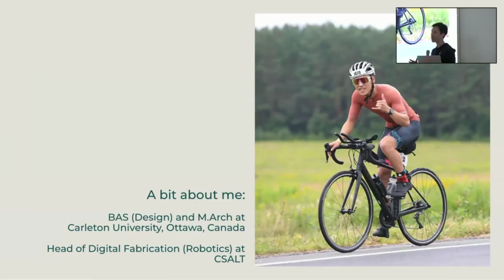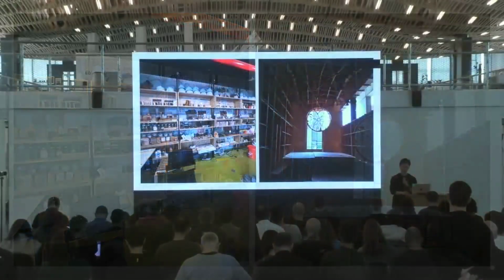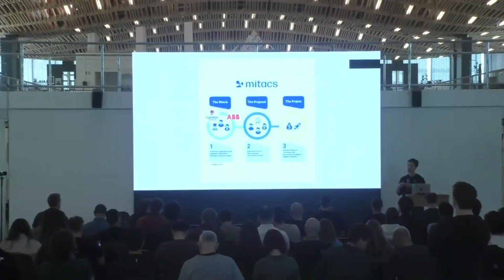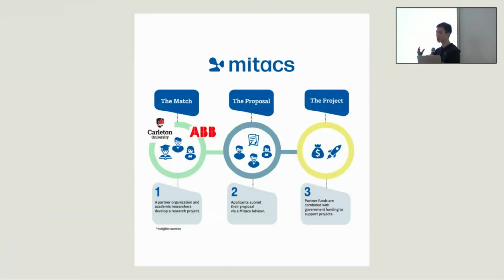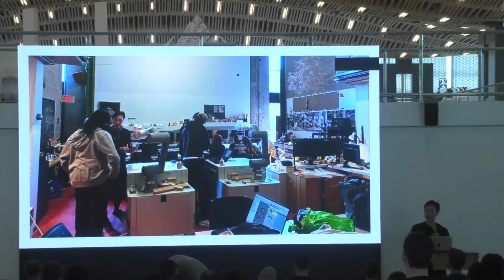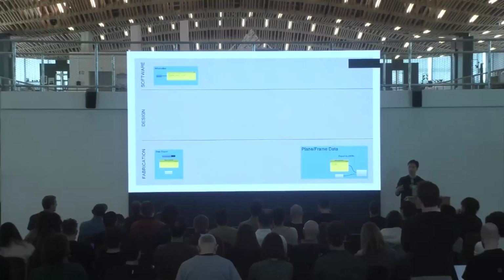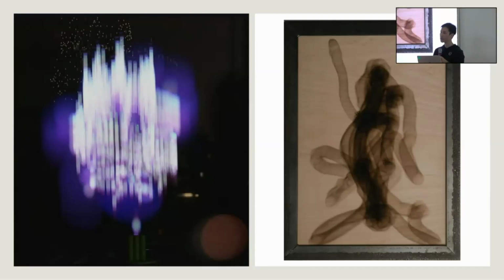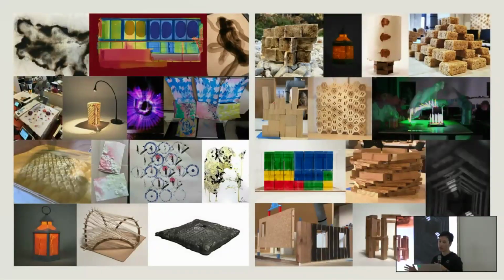COMPAS DevDay 2026: COMPAS RRC as a Tool for Serious Play and Exploration by Adonis Lau